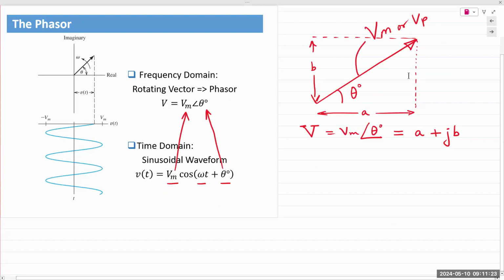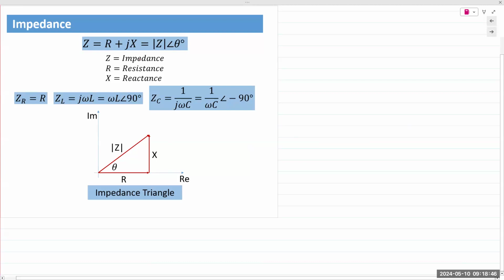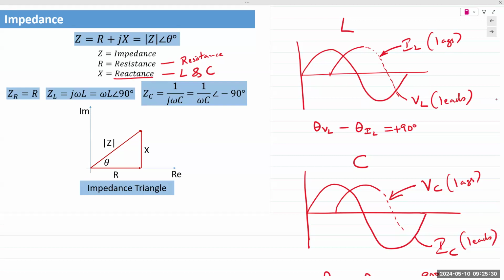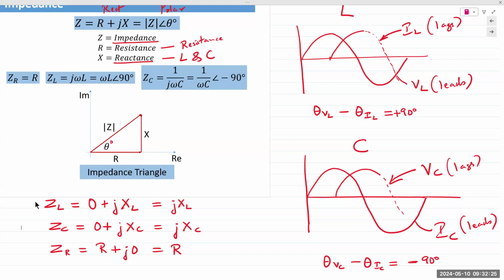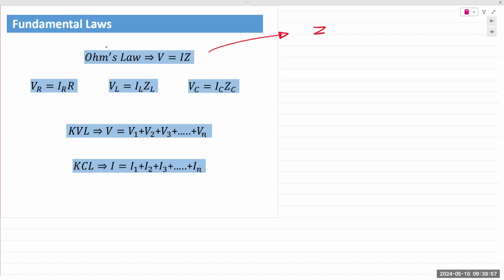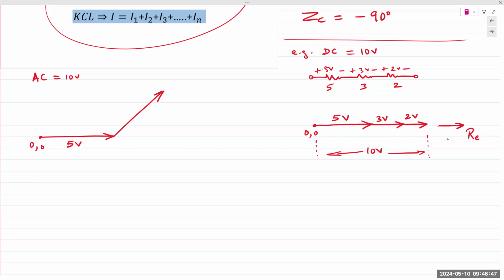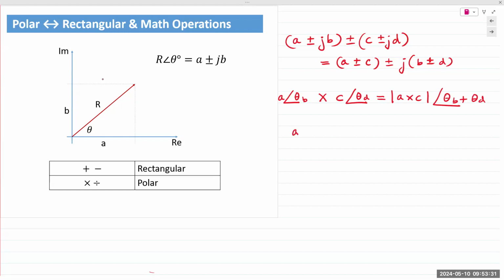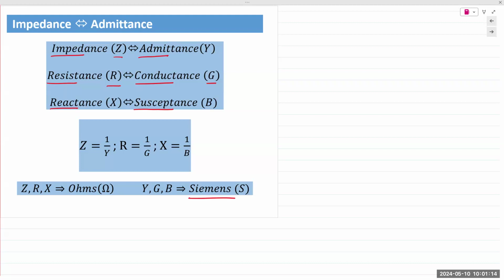EE 201-02 - Lec 17 - 2024_05_10 - Ch. 5 Imped